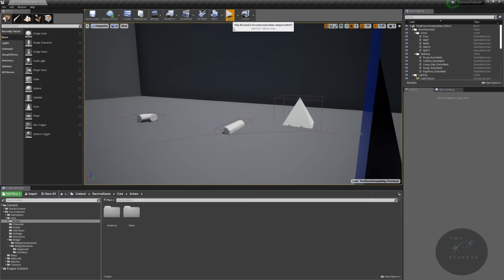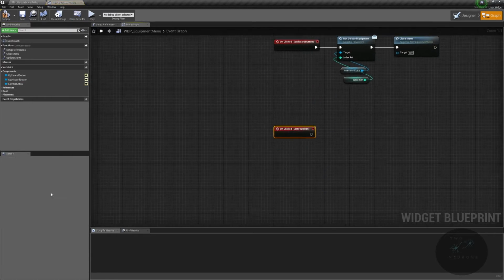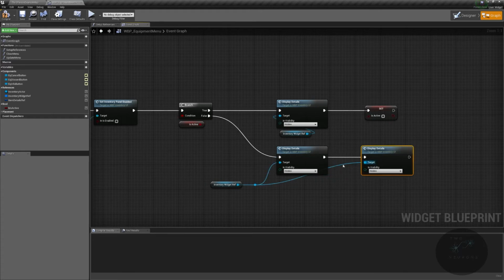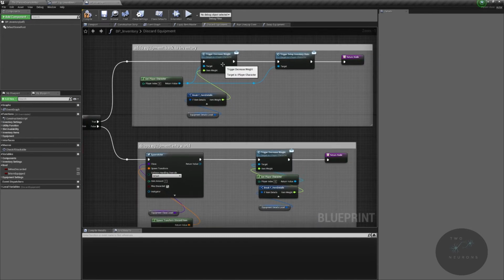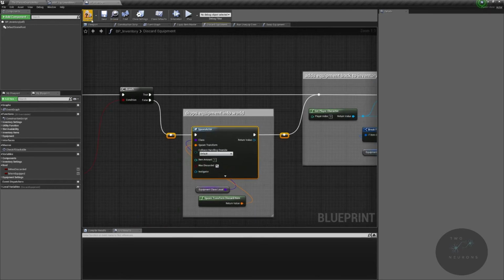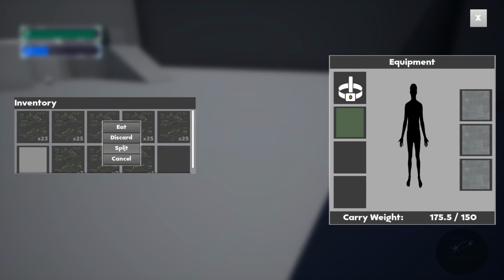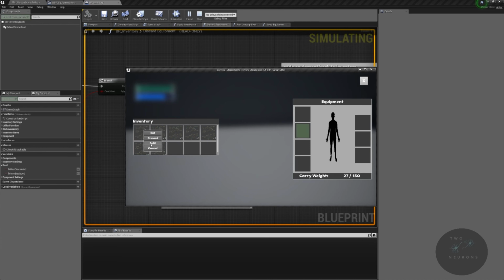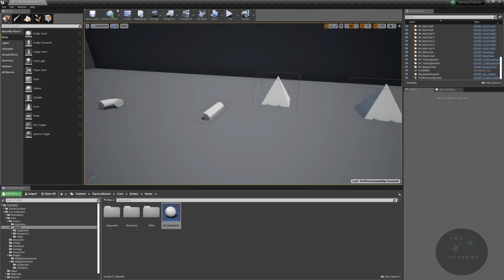30 Equipment Info and Final Iterations [UE4 - Survival Game]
Welcome to video 30 in this UE4 tutorial for developing a survival game. This is the final video for Section 3 (Equipment System). In this video, we will add in our equipment info and update our discard event for equipment.

In the next section, we will creating our environment. That section will be split into three parts: 1) Water, 2) Landscape and Materials, 3) Foliage and Resources.

00:00 - Intro
01:00 - Logic (updating menu issue)
02:44 - Equipment Info
05:35 - Test of Equipment Info
06:17 - Updating Discard Equipment
08:47 - Test 2
11:48 - Collision Box and Physics Issues (demonstration of issue)
13:19 - Updating Item Master Construction script
14:45 - Outro